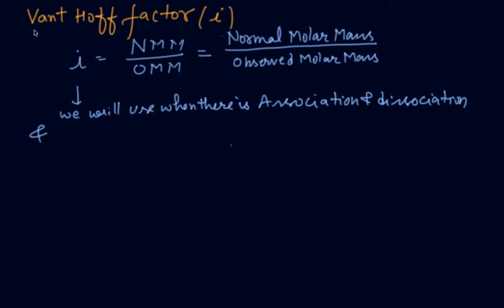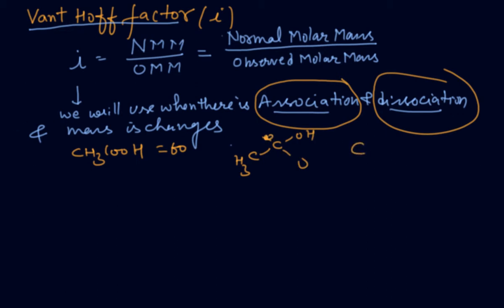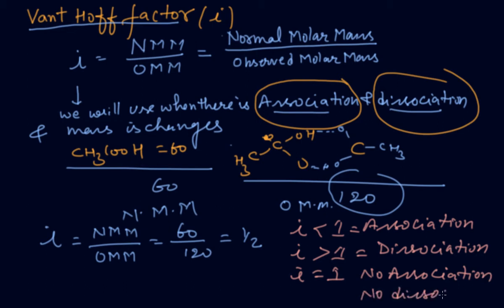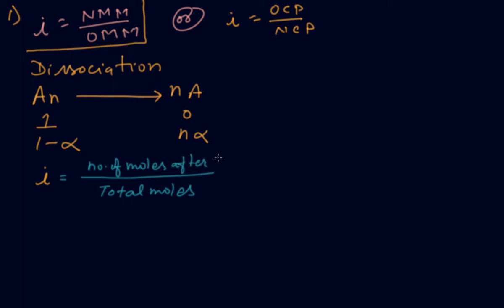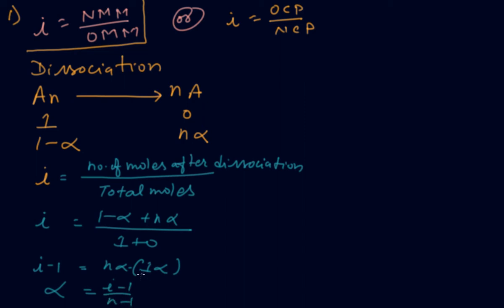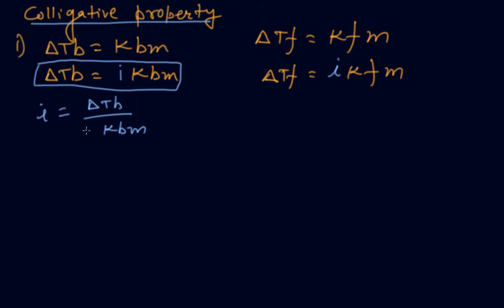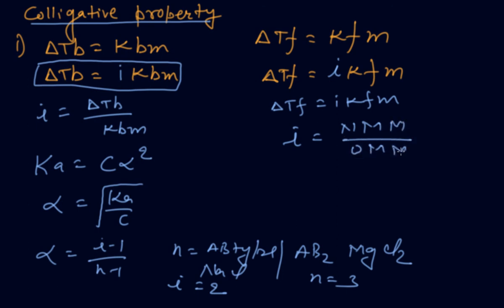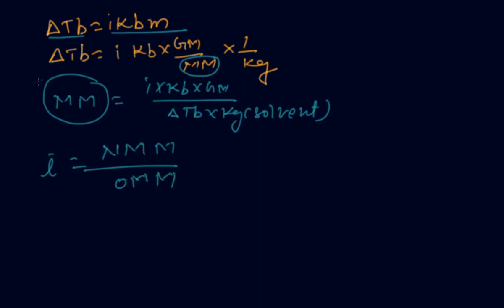Van't hoff Factor | Class 12 Chemistry Solutions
Van't hoff Factor | Class 12 Chemistry Solutions by Rajesh Chhabra